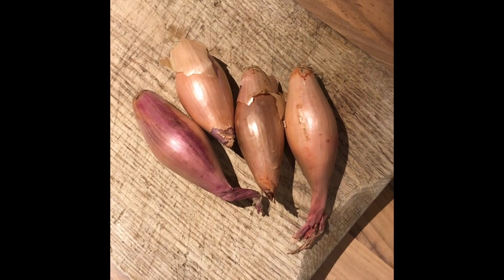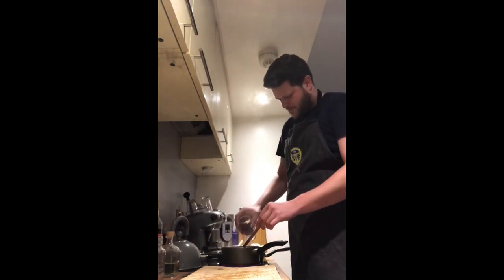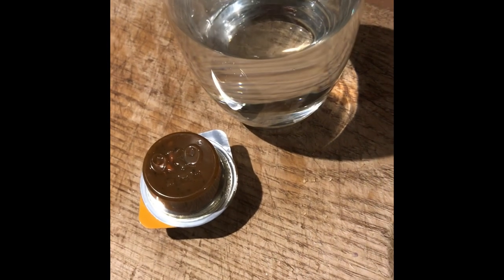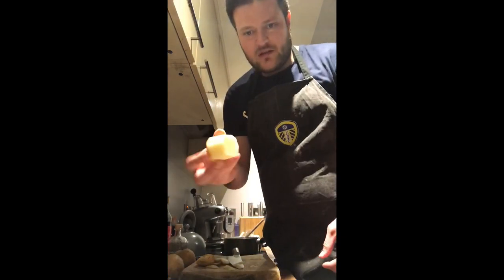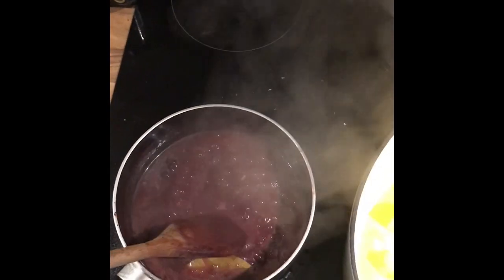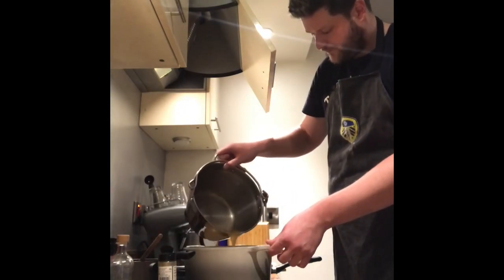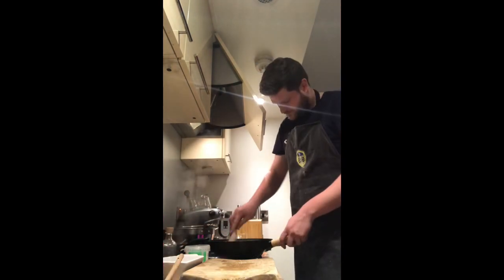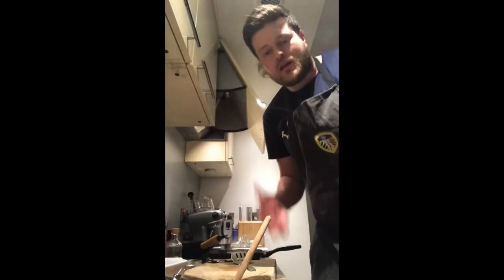Duck Breast & Sloe Gin Sauce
Duck Breast in a sweet Sloe Gin sauce,
Sauteed Cabbage & Fondant Potatoes

1hr 30 mins cooking time
serves 2

2 Duck Breasts - Skin on
4 Lg or 6 Med Potatoes
100g Butter in total
4 shallots
150 ml Lamb/Beef Stock
125ml Sloe Gin
2 Bay Leaves
1 tbsp Red Wine Vinager
100g Blackberries.
pinch of Salt & Pepper
125 ml Chicken Stock
3 or 4 cloves Garlic
Fresh Thyme
3 tbsp Brown Sugar
1 White Cabbage